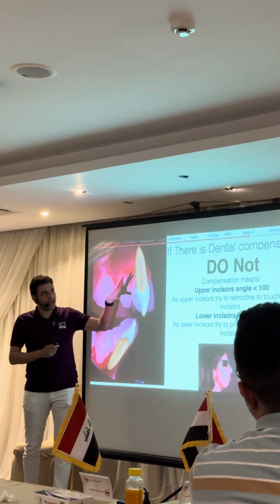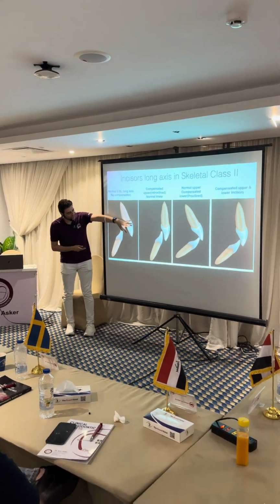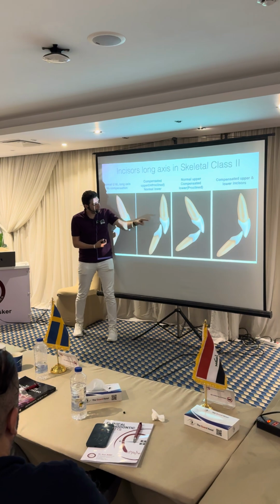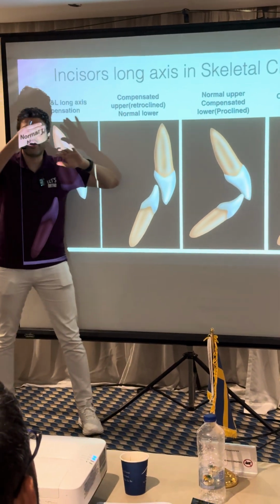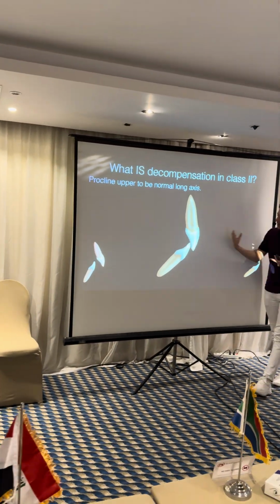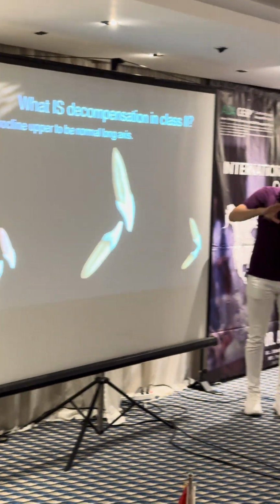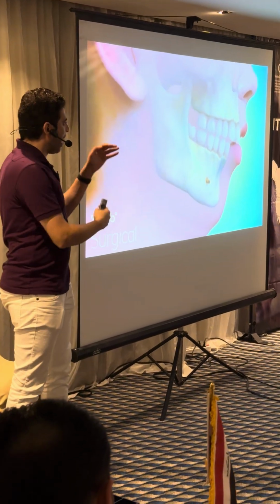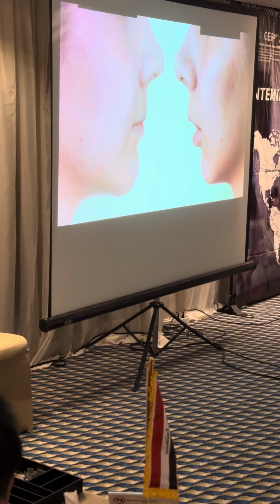Camouflage Vs Orthognathic surgery